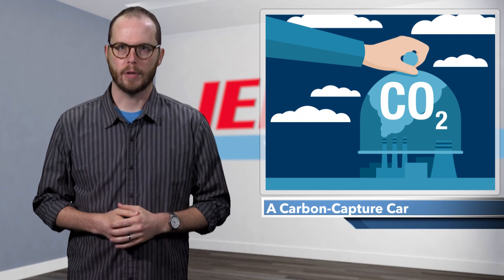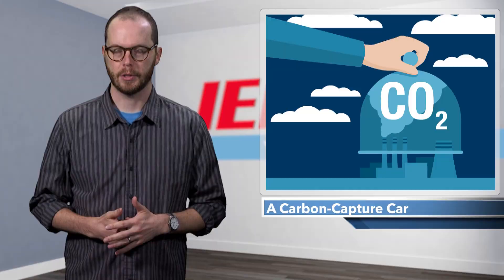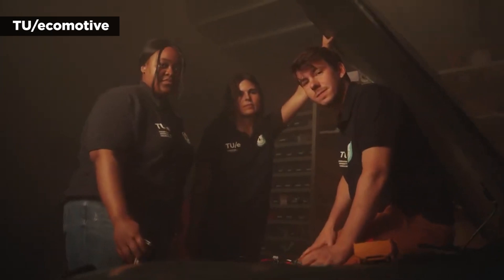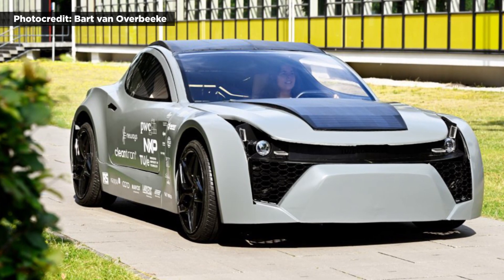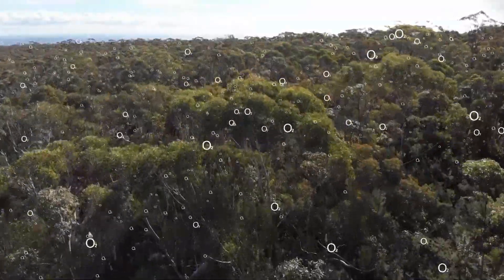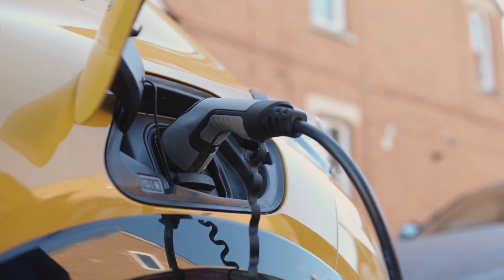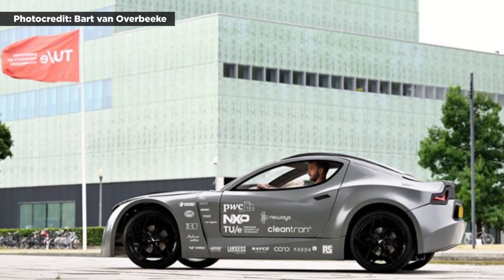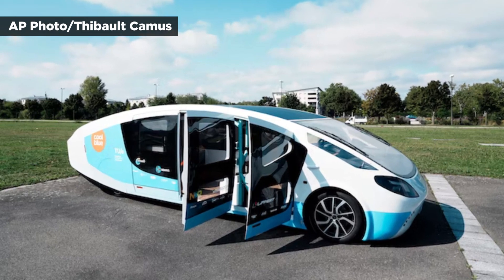ZEM Carbon-Capture Car Removes More Carbon Than It Emits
Automakers around the world are pouring billions of dollars into developing and building vehicles that don't emit greenhouse gases while on the road.
But what if your car could do one better: actually removing carbon from the atmosphere as it drives?
That’s the goal of the team of researchers from the Netherlands behind the ZEM, which stands for zero-emission mobility.
The developers of the sporty two-door sedan, who are currently showcasing it at stops across the U.S., told Reuters that it is powered by a lithium-ion battery pack — just like a conventional electric vehicle.
But the ZEM also includes a pair of filters that can capture more than four pounds of carbon dioxide from the air across some 20,000 miles of driving.
The result is a car that isn’t just zero-emission; it actually removes more carbon than it emits.
The technology won’t mitigate carbon emissions on the scale scientists say is needed to combat climate change, but it could make EVs even more environmentally friendly. Although they don’t emit carbon on the highway, the process of manufacturing and charging EVs can produce it — meaning that they may need to travel thousands of miles before becoming a net-positive for the environment.
Eindhoven researchers hope to create a truly carbon-neutral vehicle from production to recycling. Many of its parts are made from 3D-printed plastic, and, one day, its CO2 filters could be emptied while the vehicle is charging for additional carbon-capture.
The car is far from the first groundbreaking, environmentally friendly vehicle made by Eindhoven students: about a year ago, another group took a solar-powered camper on a road trip to Portugal.